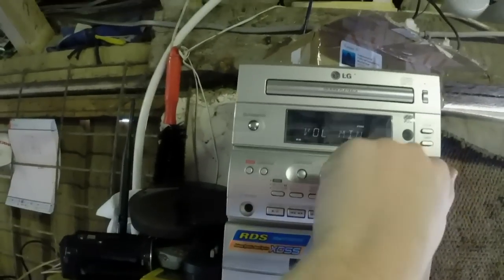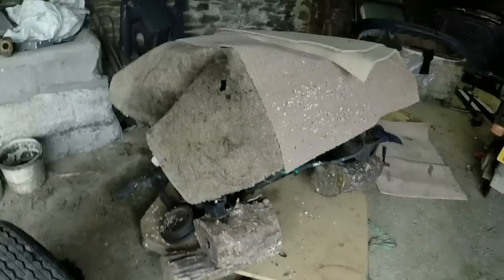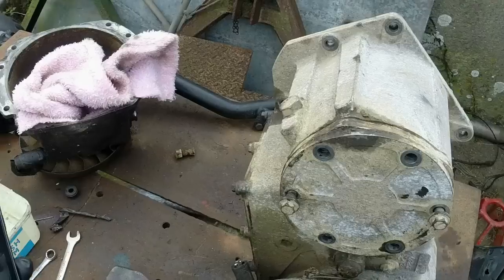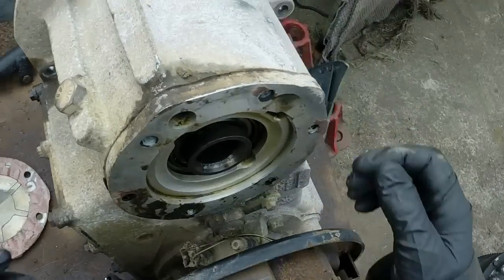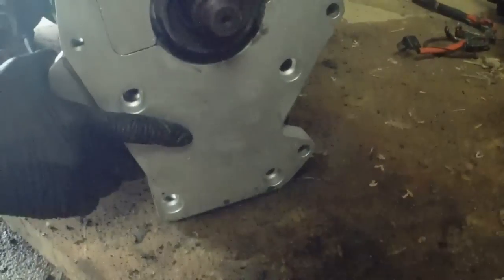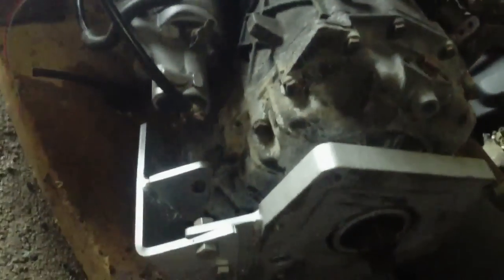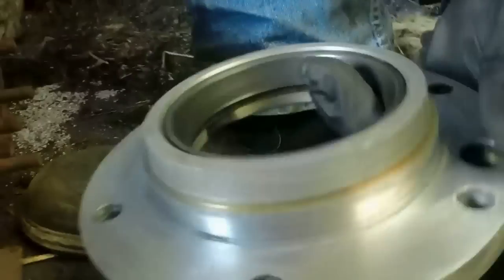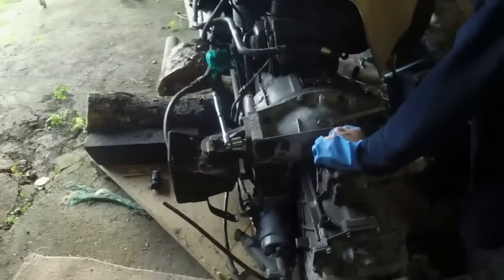Land Rover Cummins Conversion Part 3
Part 3 of the Land Rover Cummins project, here we install the transfer box onto ZF box from the lorry.